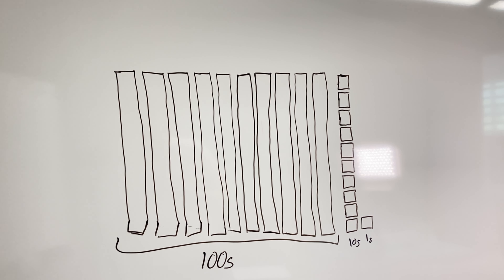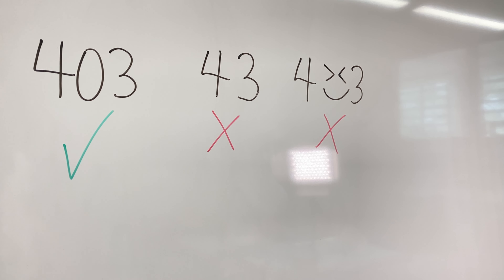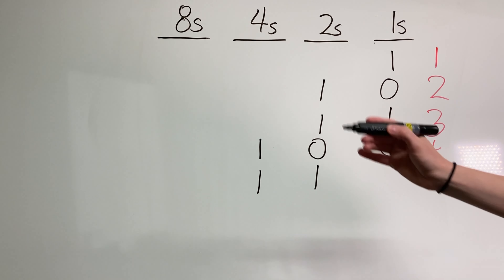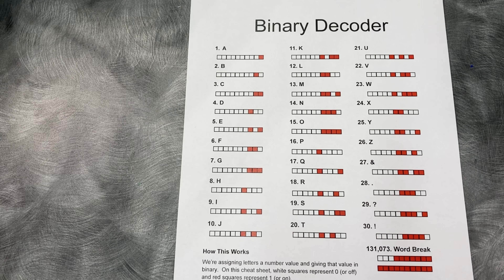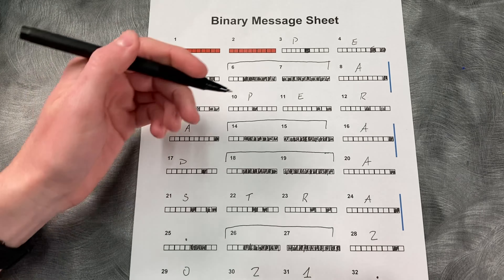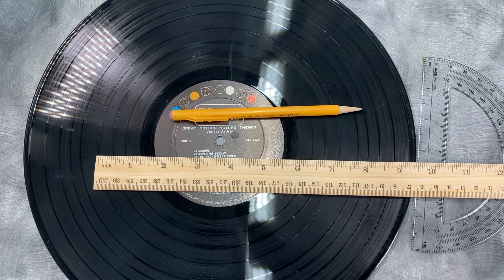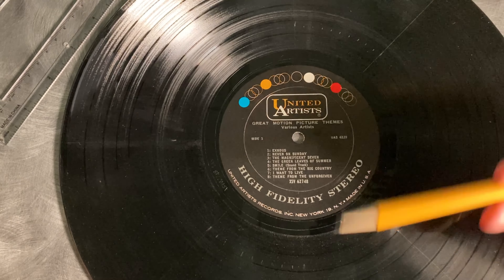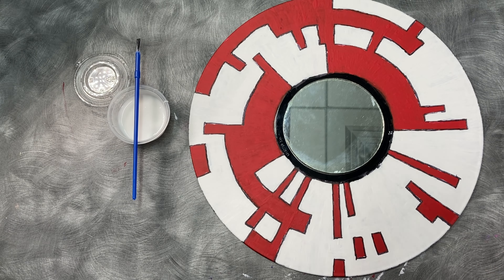Bit of Code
Use math to make a binary-coded mirror!